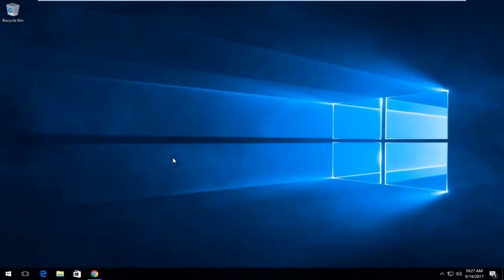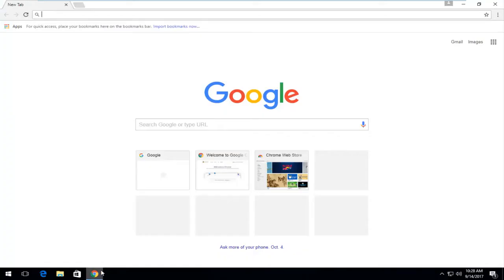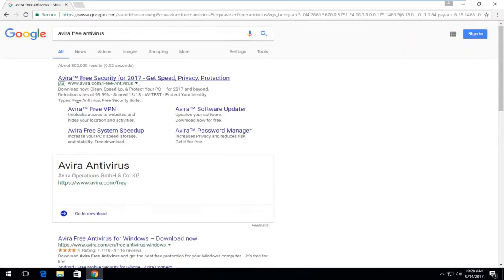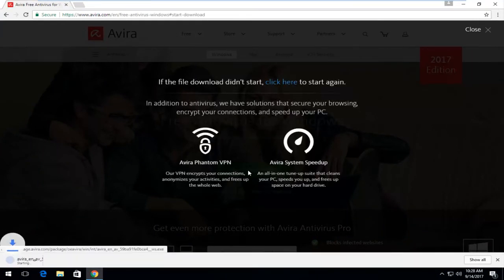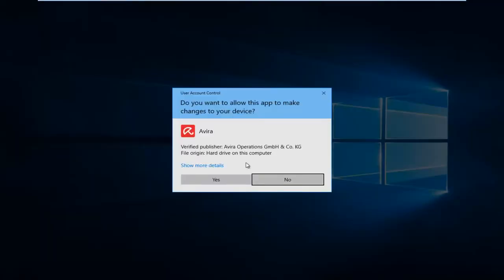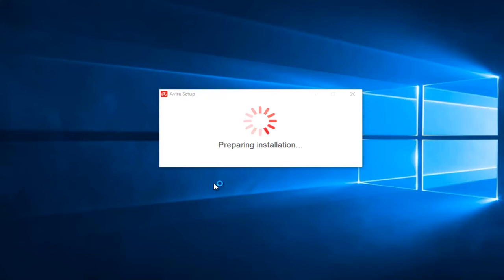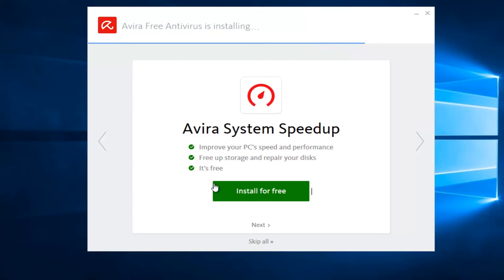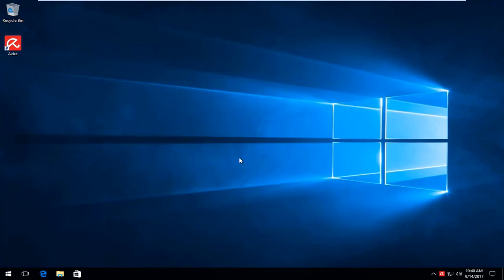How To Download And Install Avira Free Antivirus